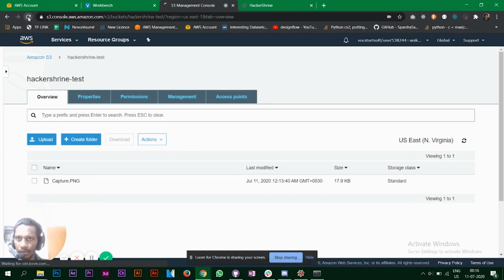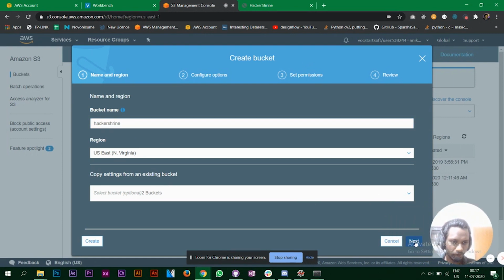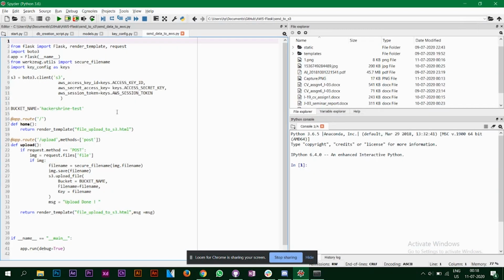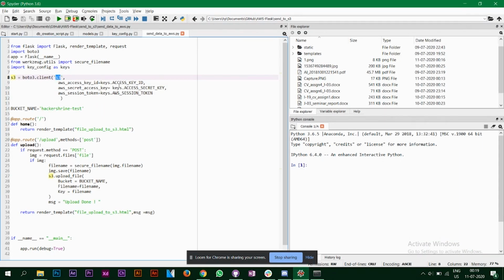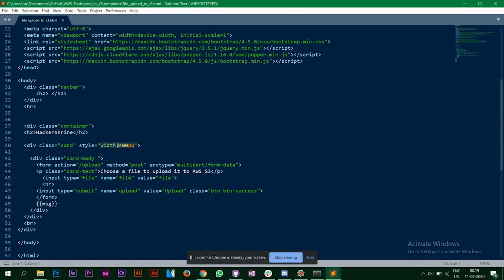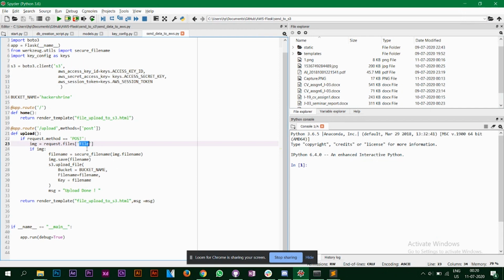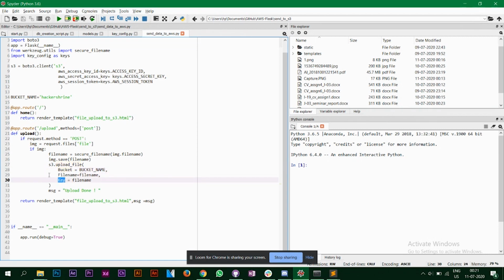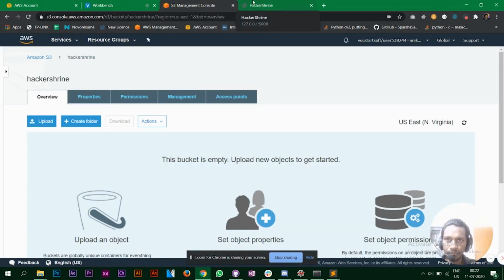AWS S3 + Flask | Uploading files to S3 from your website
Send files/images to aws S3 bucket from your website using Flask